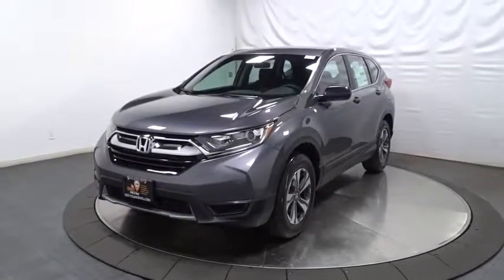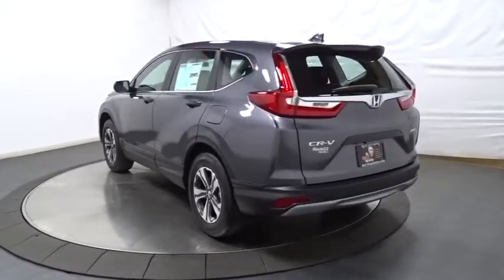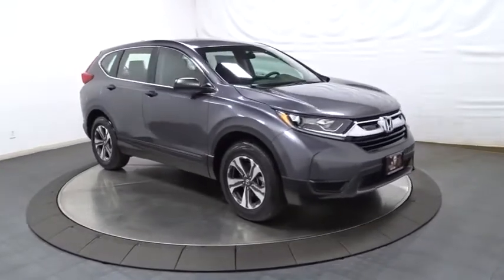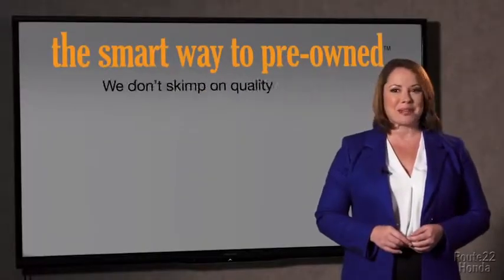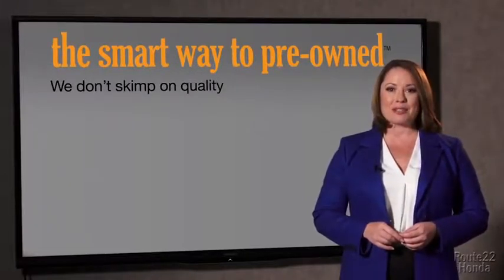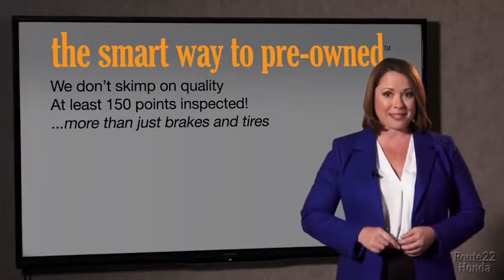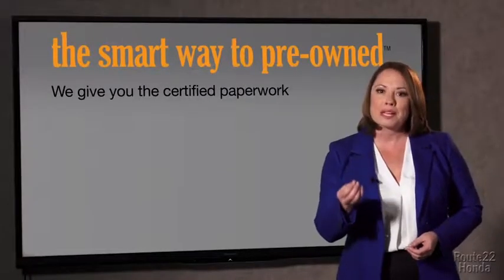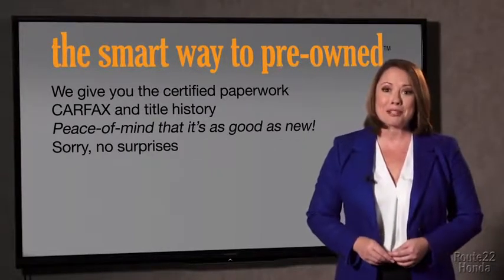2019 Honda CR-V Hillside, Newark, Union, Elizabeth, Springfield, NJ 195940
2019 Honda CR-V available in Hillside, New Jersey at Route 22 Honda. Servicing the Newark, Union, Elizabeth, Springfield, NJ area.

The Smart Way To Buy! Are you tired of hidden fees and bogus rates ruining your search process? Now there's a way to avoid all of the nonsense. Introducing the smart way to buy from Route 22 Auto's. The advantages of the smart way to buy are endless. There is no pressure throughout your search. You can finally feel at ease when purchasing a car. Since there are no hidden fees, there are no surprises or gimmicks revealed when you finally make a decision. Route 22 Autos salespeople are direct and value your time, so there is no back and forth or confusion. They know it's necessary for you to feel comfortable during the buying process and want to be trusted. The smart way to buy is smart for a reason. The team at Route 22 Auto's does Internet research every day to discover the right price for you. They make sure to look at competitors' pricing and numbers from industry experts so you can feel confident that you're getting the best offer possible. The main factors that contribute to your final cost are market value, product availability, days' supply in the market and the product age, color and equipment. It's easy to feel secure with the smart way to buy. Want more room? Want more style? This Honda CR-V is the vehicle for you. Save money at the pump with this fuel-sipping Honda CR-V. Enjoy the comfort and safety of this AWD Honda CR-V LX equipped with many standard features found on other vehicles as optional equipment. There is no reason why you shouldn't buy this Honda CR-V LX. It is incomparable for the price and quality.
Integrated Roof Antenna,2 LCD Monitors In The Front,Radio w/Seek-Scan, Clock, Aux Audio Input Jack and Steering Wheel Controls,Audio Theft Deterrent,Radio: AM/FM Audio System w/4 Speakers -inc: 160-Watts, 5-inch color LCD screen, Bluetooth streaming audio and HandsFreeLink, Pandora compatibility, Radio Data System (RDS), Speed-Sensitive Volume Control (SVC), USB audio interface w/1.0-amp port in center console and 12-volt power outlets (front and center console),Wheels: 17 Alloy,Black Door Handles,Lip Spoiler,Tailgate/Rear Door Lock Included w/Power Door Locks,Liftgate Rear Cargo Access,Compact Spare Tire Mounted Inside Under Cargo,LED Brakelights,Tires: P235/65R17 104H All-Season,Chrome Side Windows Trim and Black Front Windshield Trim,Black Power Side Mirrors w/Convex Spotter and Manual Folding,Black Rear Bumper w/Metal-Look Rub Strip/Fascia Accent,Clearcoat Paint,Black Bodyside Cladding and Black Wheel Well Trim,Auto Off Projector Beam Halogen Daytime Running Headlamps w/Delay-Off,Light Tinted Glass,Body-Colored Front Bumper w/Black Rub Strip/Fascia Accent and Metal-Look Bumper Insert,Fully Galvanized Steel Panels,Fixed Rear Window w/Fixed Interval Wiper, Heated Wiper Park and Defroster,Chrome Grille,Fixed Interval Wipers,Steel Spare Wheel,Full Cloth Headliner,Manual Adjustable Front Head Restraints and Manual Adjustable Rear Head Restraints,Front Map Lights,Carpet Floor Trim,Sliding Front Center Armrest and Rear Center Armrest,Cargo Area Concealed Storage,Power Rear Windows and Fixed 3rd Row Windows,Urethane Gear Shift Knob,Cargo Space Lights,HVAC -inc: Underseat Ducts and Console Ducts,Interior Trim -inc: Metal-Look/Piano Black Instrument Panel Insert, Metal-Look Door Panel Insert, Metal-Look Console Insert and Metal-Look Interior Accents,Rear Cupholder,Full Floor Console w/Covered Storage, Mini Overhead Console w/Storage and Conversation Mirror,Driver / Passenger And Rear Door Bins,Automatic Air Conditioning,Gauges -inc: Speedometer, Odometer, Engine Coolant Temp, Tachometer, Trip Odometer and Trip Computer,4-Way Passenger Seat -inc: Manual Recline and Fore/Aft Movement,Fade-To-Off Interior Lighting,Outside Temp Gauge,Power Door Locks w/Autolock Feature,Systems Monitor,Power 1st Row Windows w/Driver 1-Touch Up/Down,Seats w/Cloth Back Material,Front Bucket Seats -inc: driver's seat w/6-way manual adjustment,Full Carpet Floor Covering -inc: Carpet Front And Rear Floor Mats,Valet Function,Driver And Passenger Visor Vanity Mirrors,Driver Seat,Front Cupholder,Cruise Control w/Steering Wheel Controls,Remote Keyless Entry w/Integrated Key Transmitter, Illuminated Entry, Illuminated Ignition Switch and Panic Button,Engine Immobilizer,Cloth Seat Trim,Driver Foot Rest,60-40 Folding Split-Bench Front Facing Manual Reclining Fold Forward Seatback Rear Seat,Remote Releases -Inc: Mechanical Fuel,Locking Glove Box,Day-Night Rearview Mirror,Digital/Analog Display,Delayed Accessory Power,Trip Computer,Manual Tilt/Telescoping Steering Column,Cloth Door Trim Insert,Air Filtration,Electri